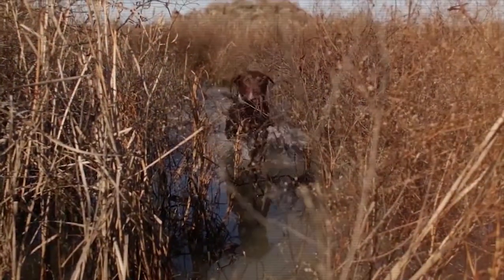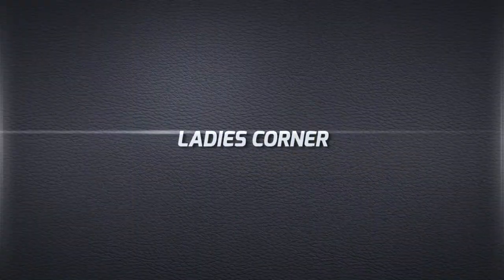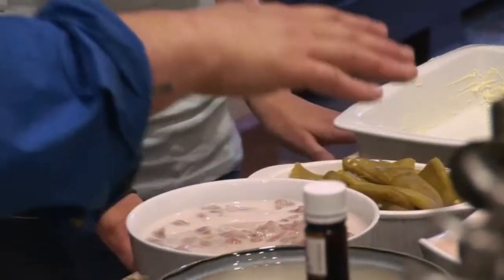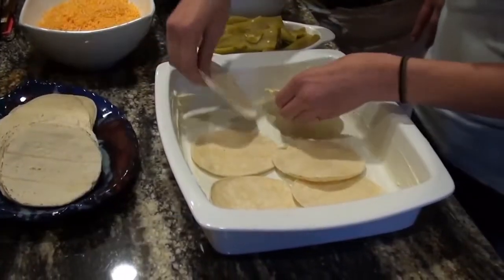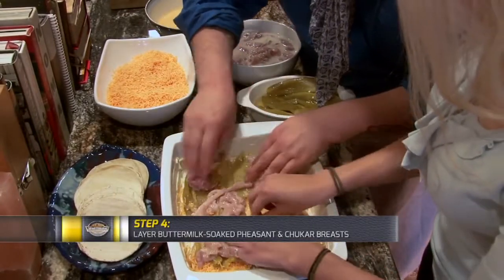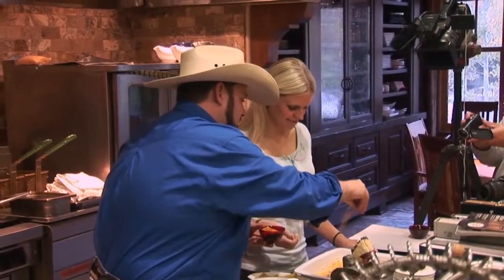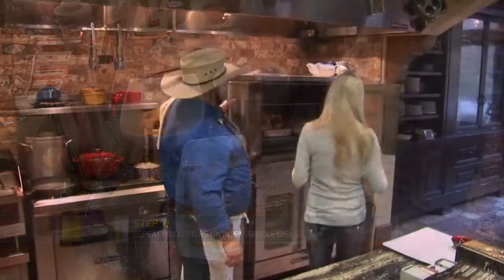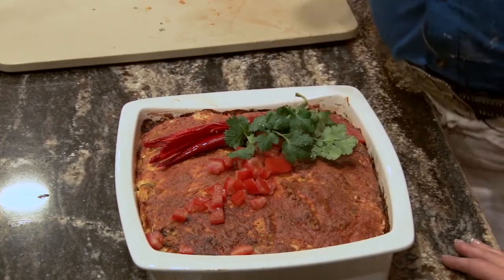Pheasant and Chukar Casserole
Chukar and Pheasant Green Chili Casserole is on the menu today.  Watch this episode to learn how to make this great dish!